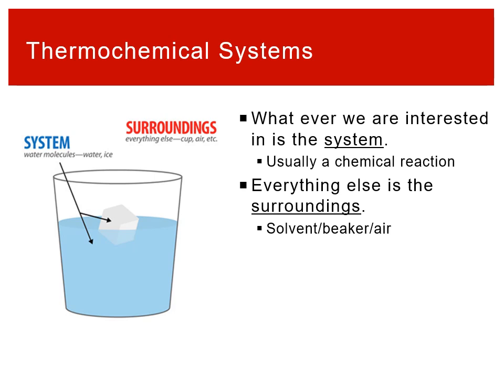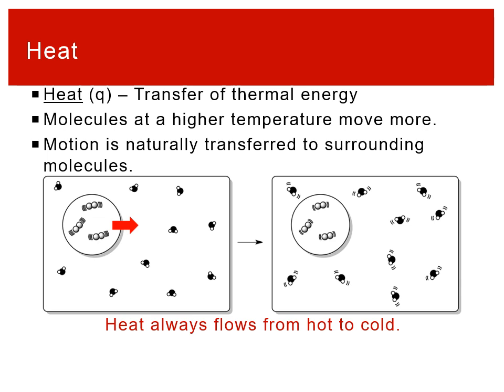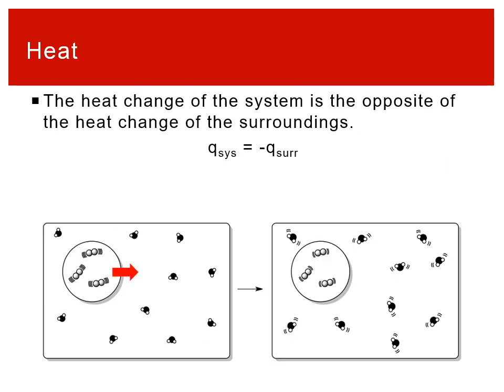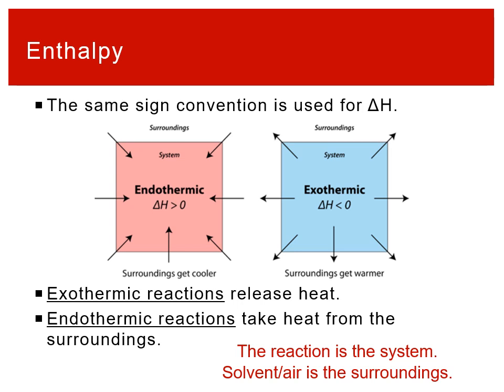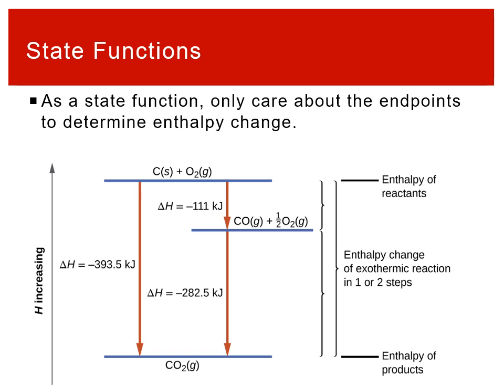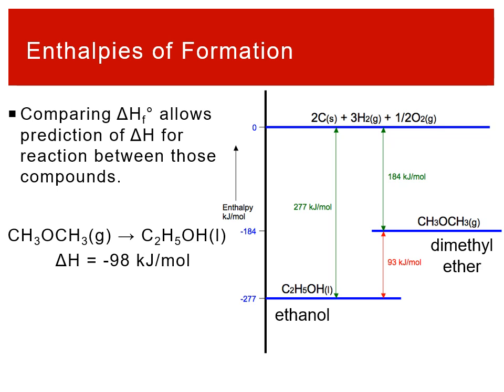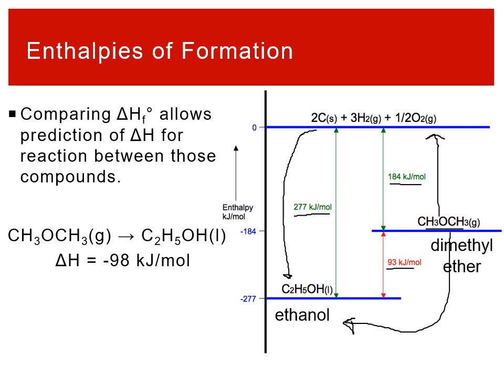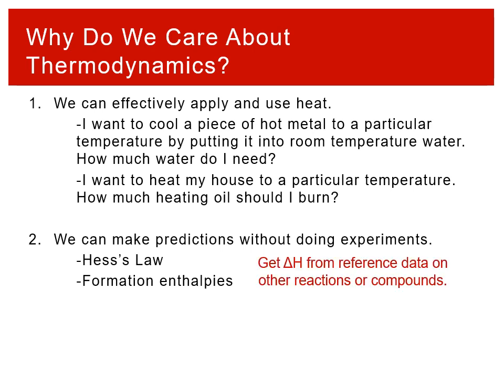CHEM 1412 Lecture 3/23-3/24 Part 1: Heat and Enthalpy Revisited